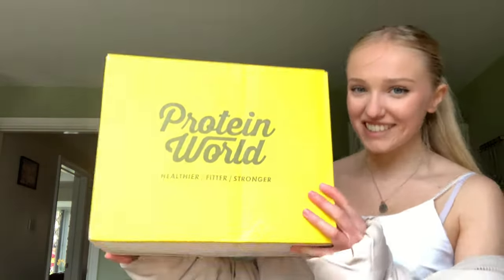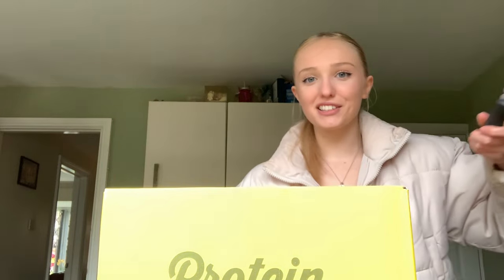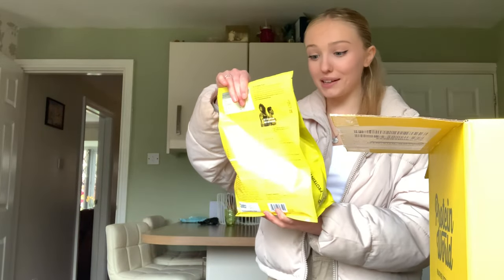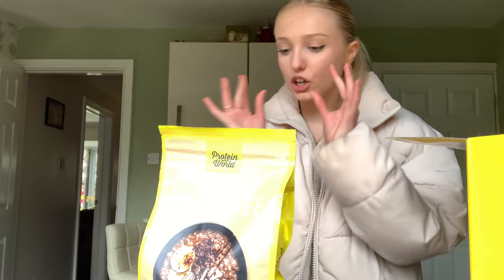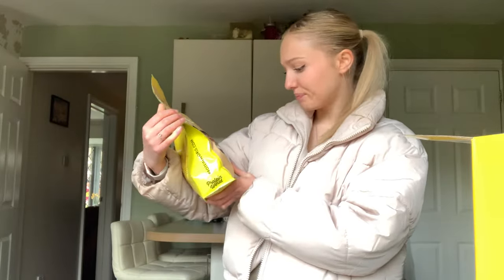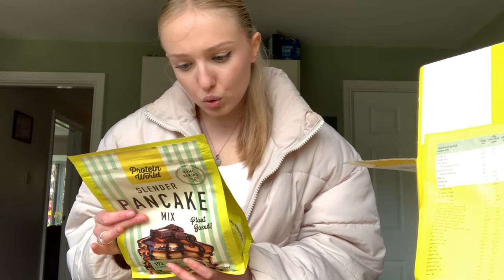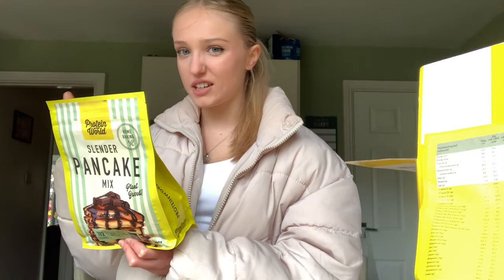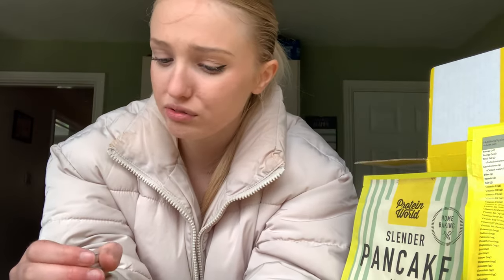Uni life good eating habits ( The beginning of your Fitness Journey )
Our brand ambassador Ellie Davis talks about her favourite picks from Protein World that help her in her fitness journey amidst a very hectic uni schedule.

Products featured are :

💛Chocolate Porridge

Our best-selling, Slender Porridge is a fantastic, high protein, low sugar breakfast option. Designed as an effective meal replacement, but also as a delicious, quick, and easy meal at any time.
Takes less than 2 minutes to make and fits in well with busy lifestyles, but also delivers a multitude of vitamins and minerals to support your overall health.
Our protein porridge will help you to achieve your weight loss goals when you combine this with a varied and balanced diet. A fantastic high protein, low sugar porridge that can be enjoyed at any time of the day. 5 flavours to choose from!

💛Double Chocolate chip pancakes

This Slender Pancake mix makes best tasting, easy to make, delicious, healthy, high protein, low calorie breakfast option, now in THREE delicious plant-based options! They can be used either as a meal replacement or a low calorie snack. When combined with a varied and balanced diet, this protein pancake mix helps you to achieve your weight loss goals. Perfect for a high protein meal, and great as a quick and easy meal. Healthy pancakes without feeling guilty! To finish, add your favourite toppings!

💛Multi-Vitamins

One-A-Day Beneficial Vitamins, Containing PREMIUM quality, A-Z multivitamins, our Multivitamin capsules have everything you need to ensure you get the RDA (recommended daily allowance) of essential vitamins and nutrients. Get more stamina, energy and improved performance from each day with scientifically proven nutrition support.
These multi-vitamin capsules are a great way of boosting your daily intake of essential vitamins and minerals. They are also a unique natural source of Vitamin E mixed tocopherols.
Easy to swallow and efficiently absorbed, these capsules should be incorporated into your daily diet to ensure you are getting 100% of your RDA of vitamins!